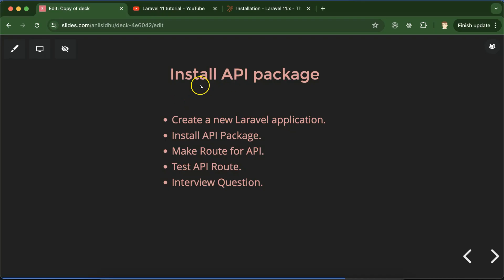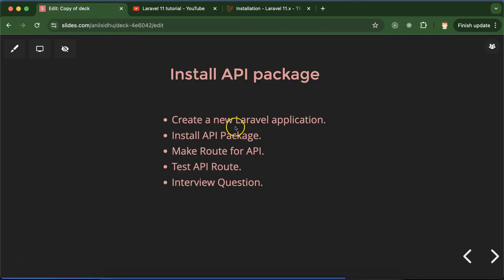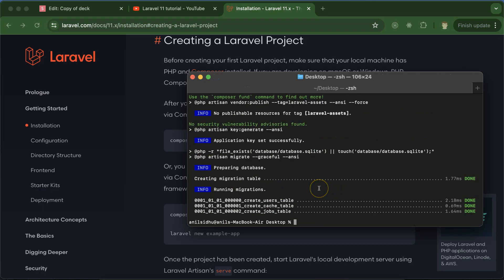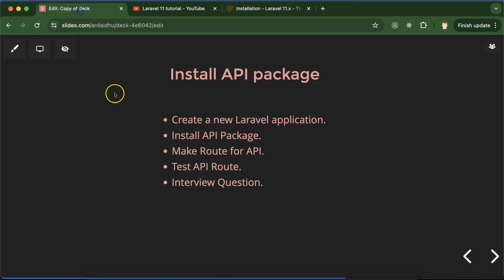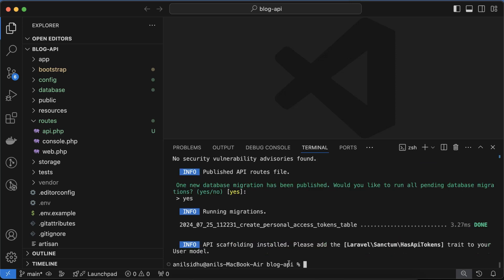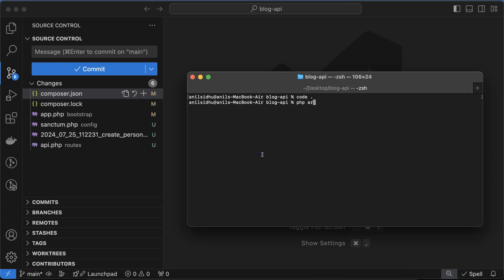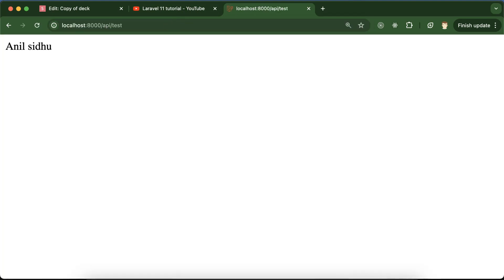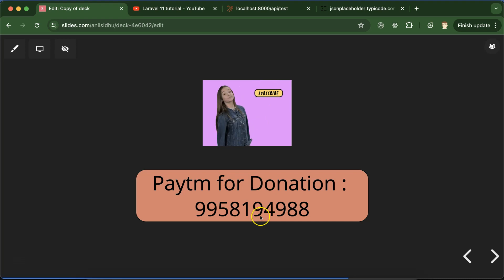Laravel 11 API tutorial #2 Install API package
In this laravel 9 new feature tutorial, we learn how to install API package in API is in Laravel in english language. Video made by anil Sidhu in Hindi

Create a new Laravel application.
Install API Package.
Make Route for API.
Test API Route.
Interview Question.